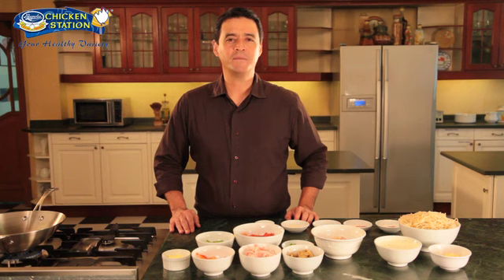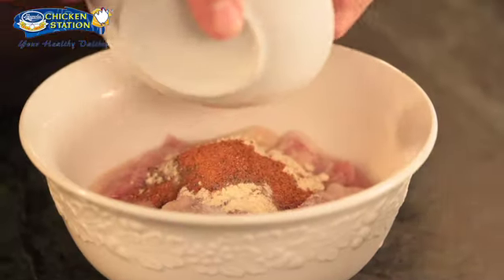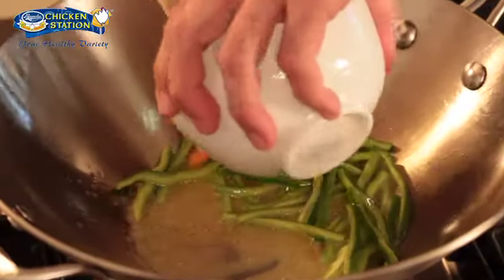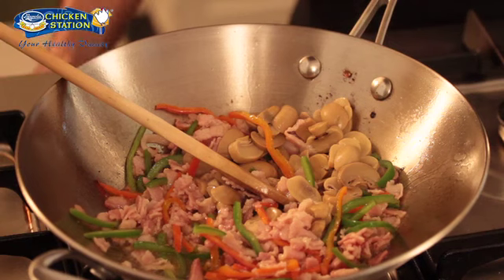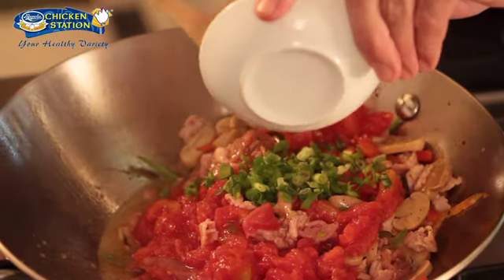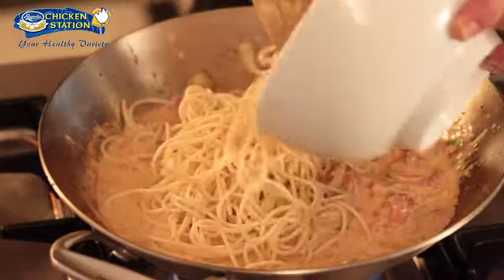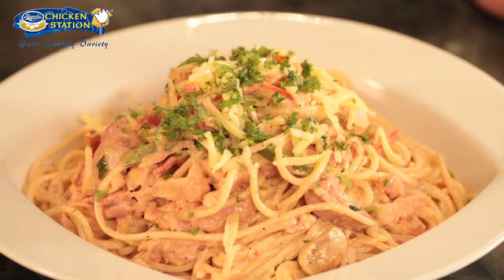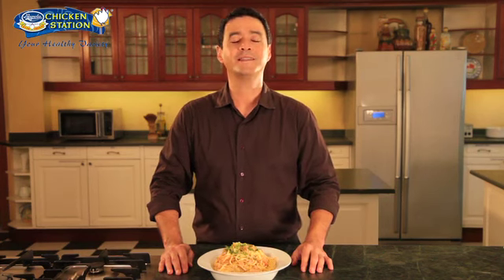Chicken Cajun Pasta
Chicken Cajun Pasta is a unique type of chicken pasta that is a combination of French and Southern cuisine blended to fit the taste of Filipino food lovers out there.